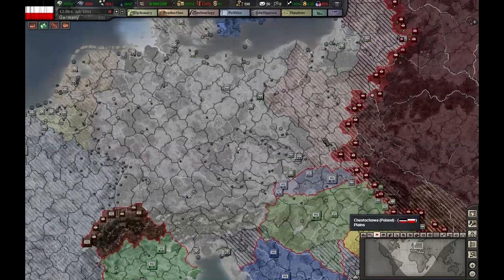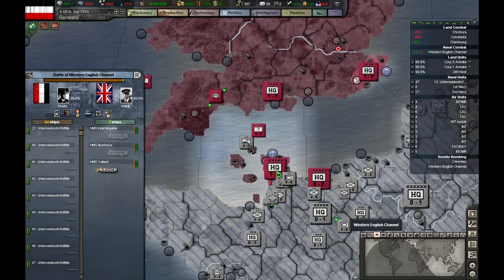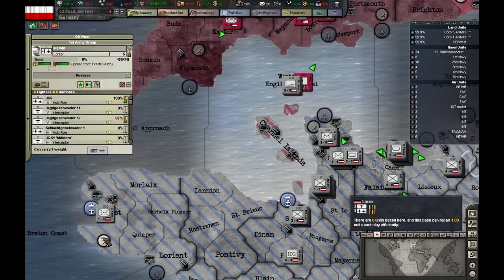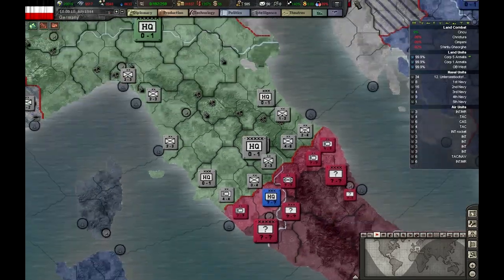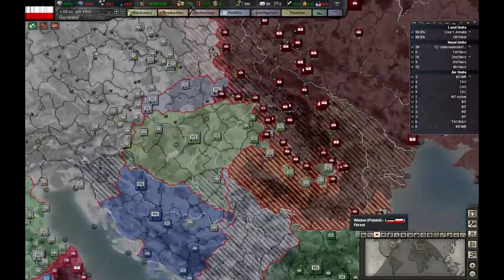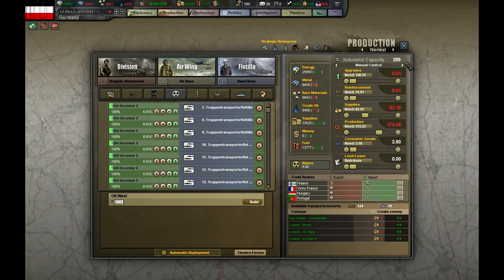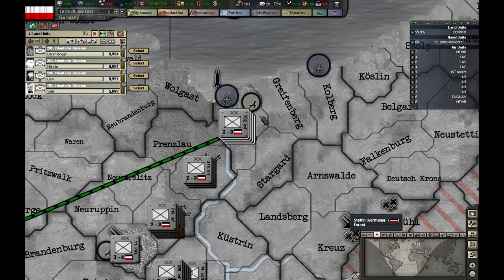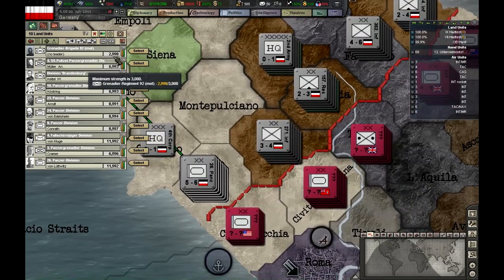HOI III TFH Let's Play Germany Götterdämmerung scenario (very hard) EP04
Germany seems doomed in June of 1944; let's see if we can turn the tide.